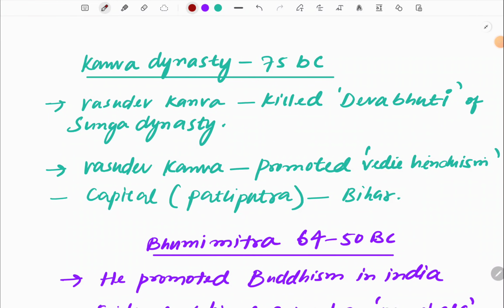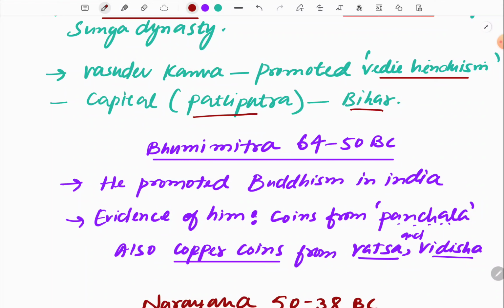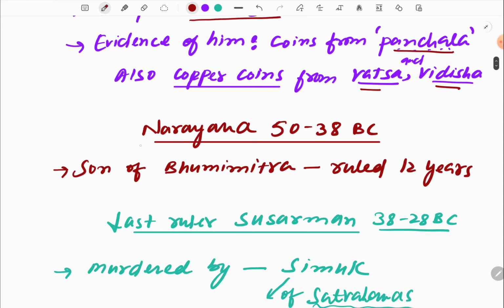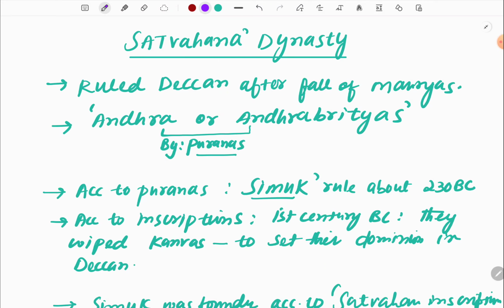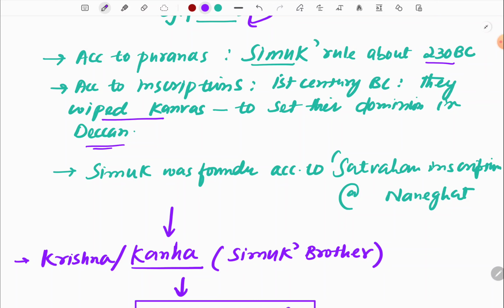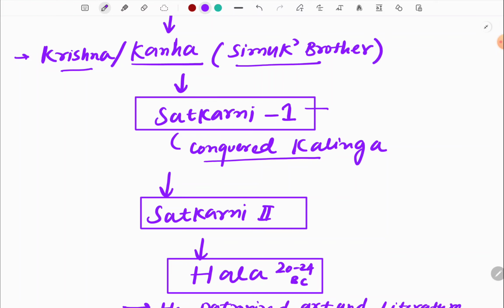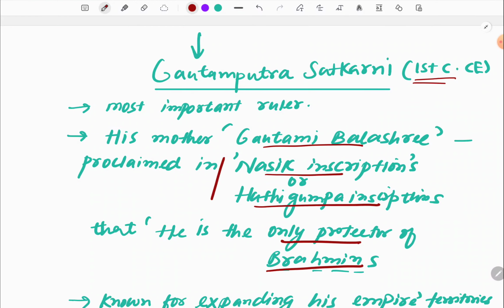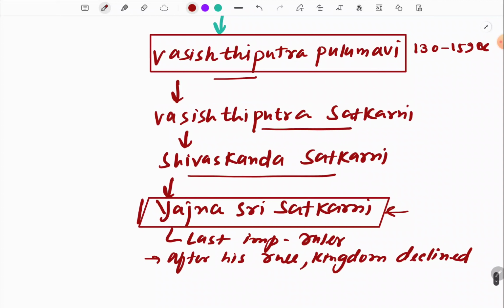Satvahanadynasty| kanvadynasty. | by| Pirzada Imran| History of ancient india